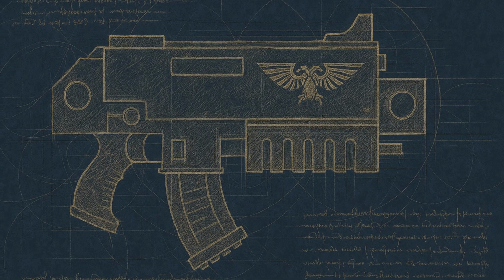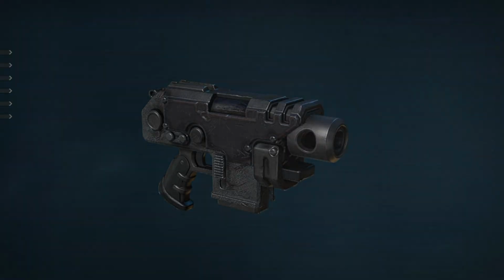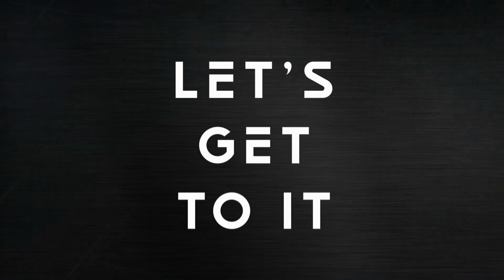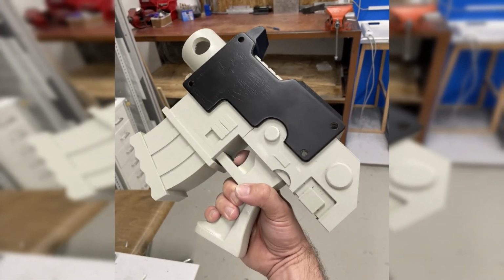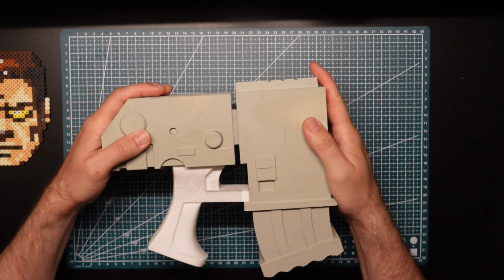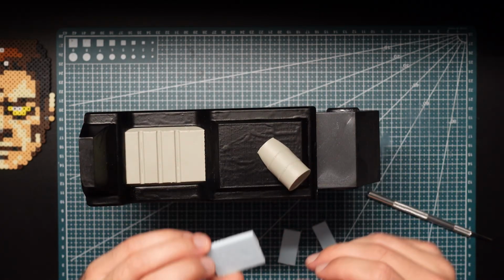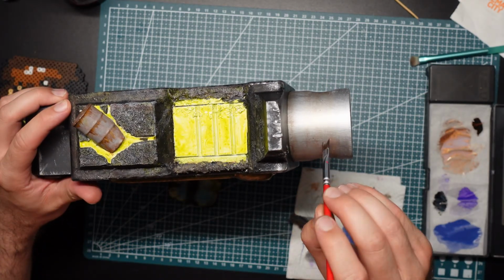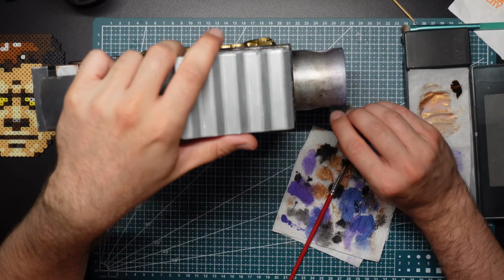I built a Bolt pistol with a twist!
I'm kinda new in the Warhammer universe, and I feel I just barely scratched the surface i the past 1 year. I'm working on my first army at the moment, but in the meantime I wanted to build something bigger.
I wanted to transform a bolt pistol :)
Enjoy battle brothers!

If you like this content, you can support my future builds by buying me a coffe:
I make these project after my regular worktime, so coffe is a crucial element of these builds :)